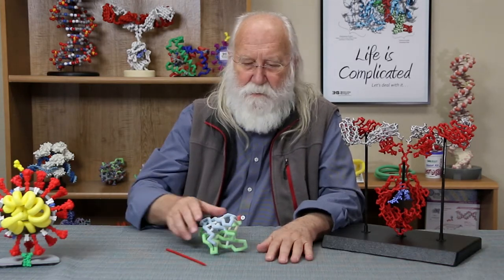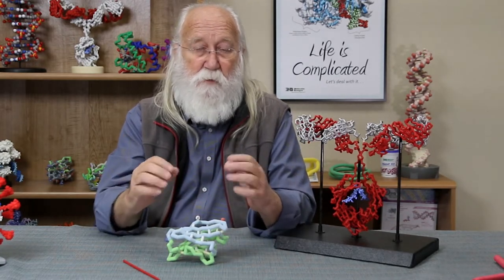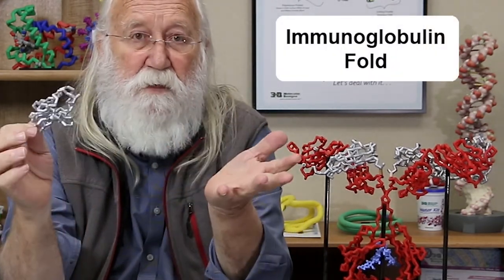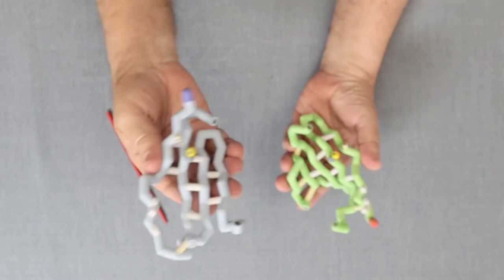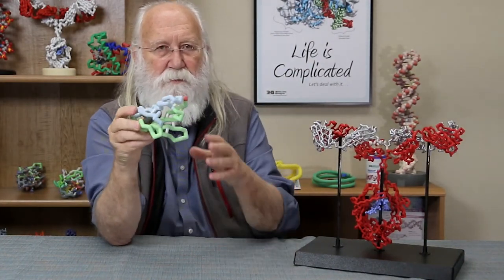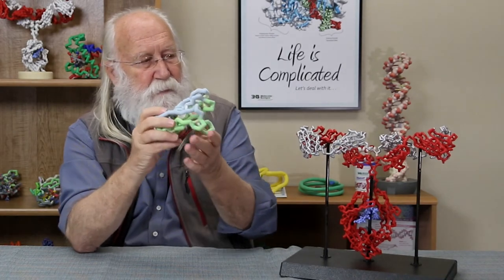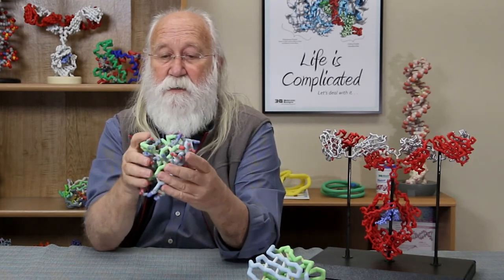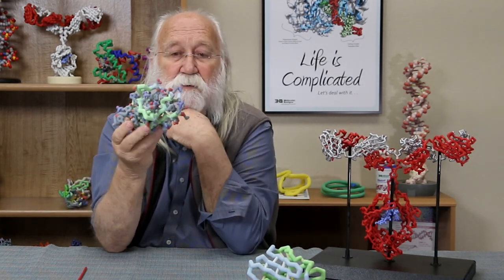The Modular Nature of Antibody Proteins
Dr. Tim Herman, director of the MSOE Center for BioMolecular Modeling discusses the modular nature of antibody proteins, and how they are composed of twelve immunoglobulin folds.